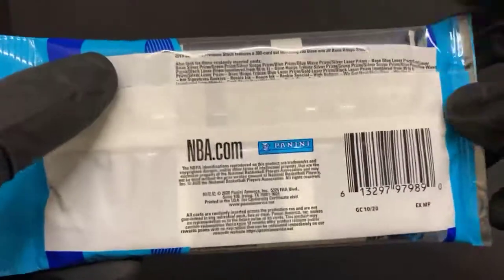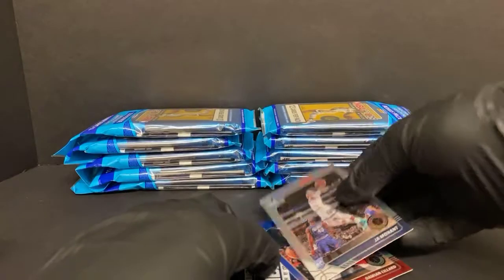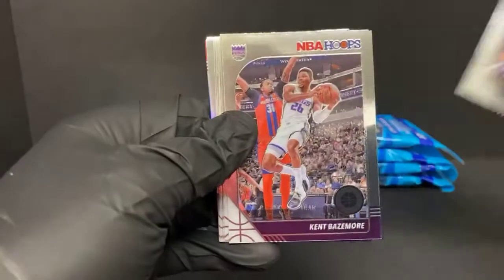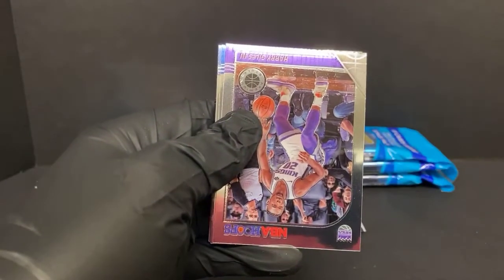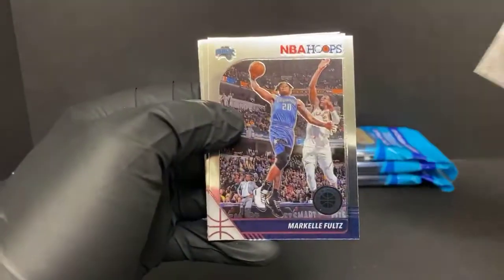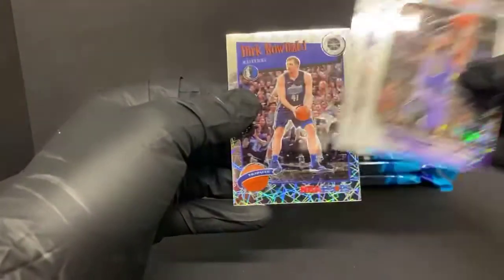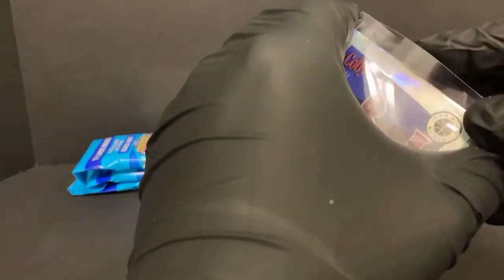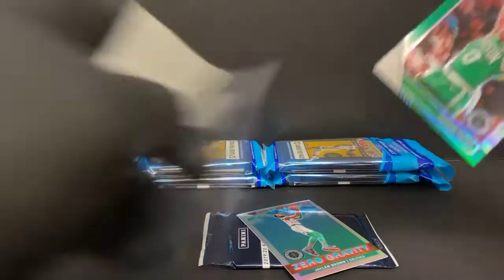NBA Hoops Cello Break - 4/1/21 eBay